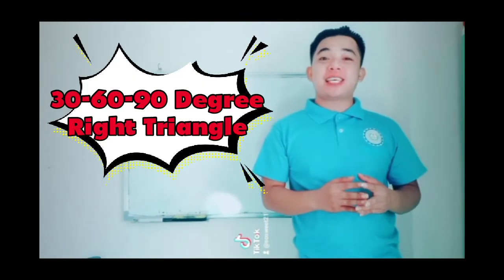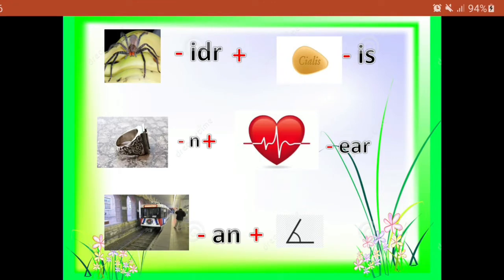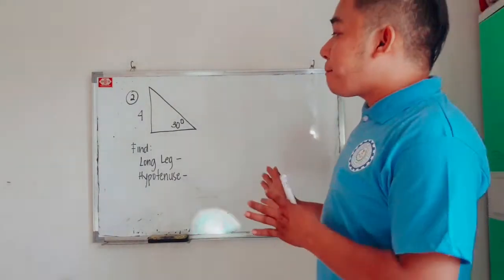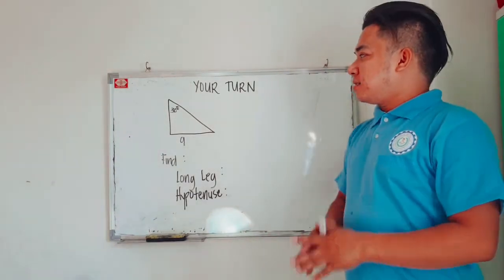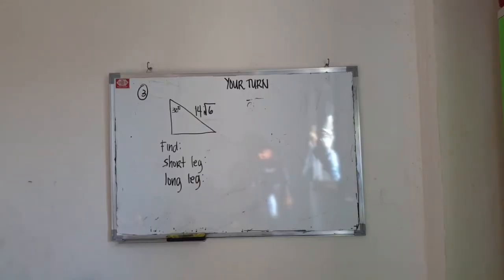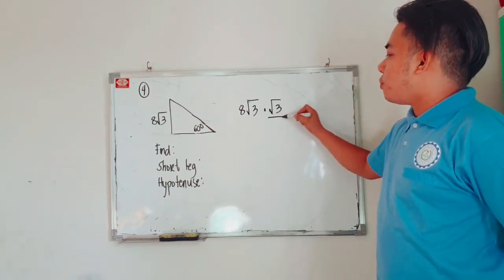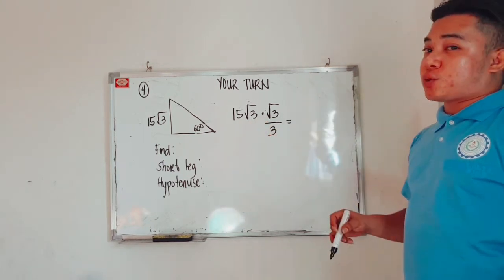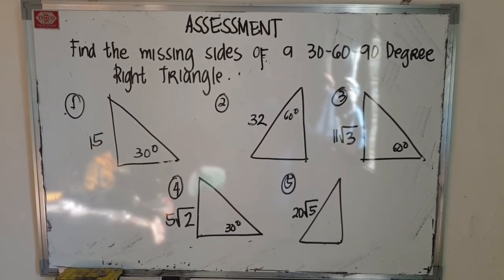30-60-90 Degree Right Triangle